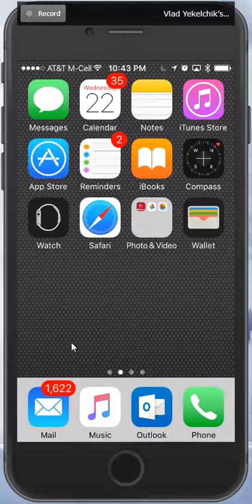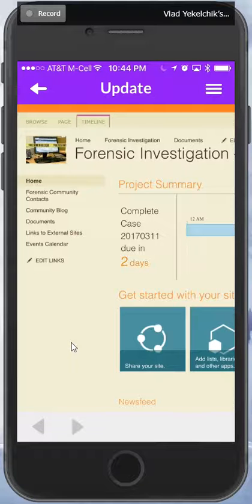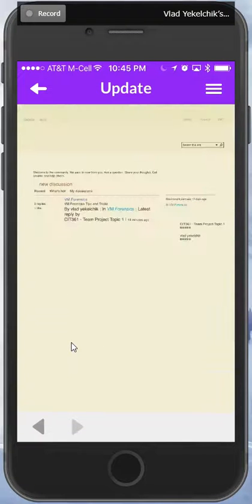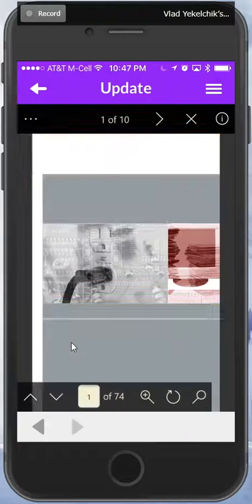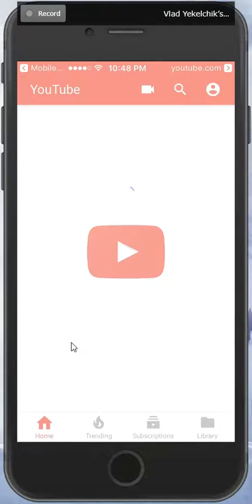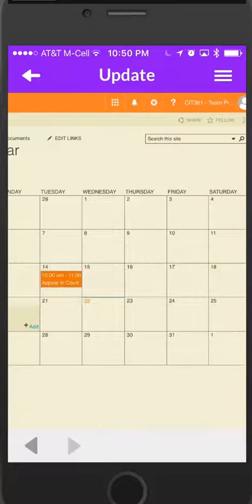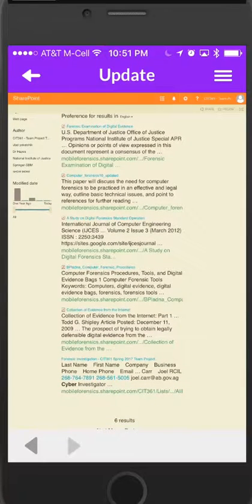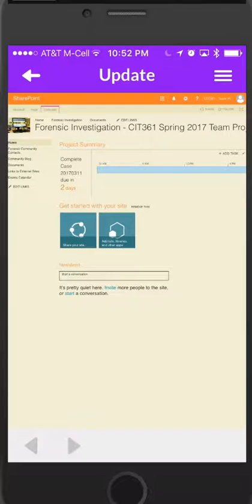Mobile Application for Digital Forensics